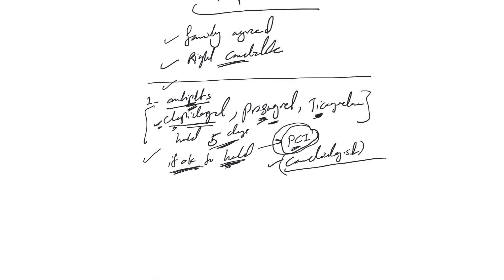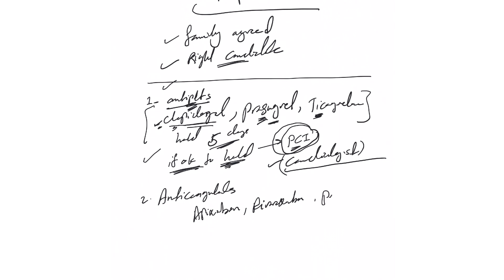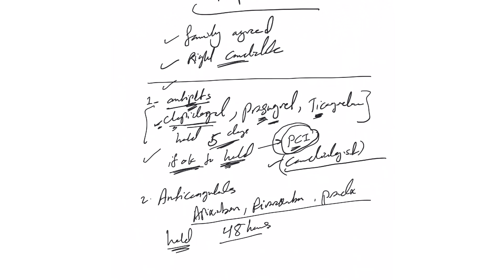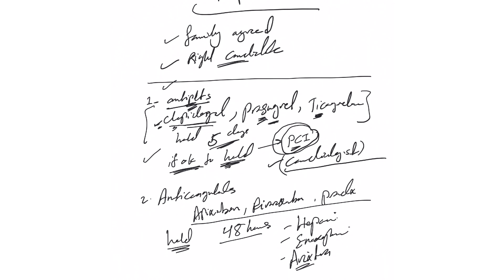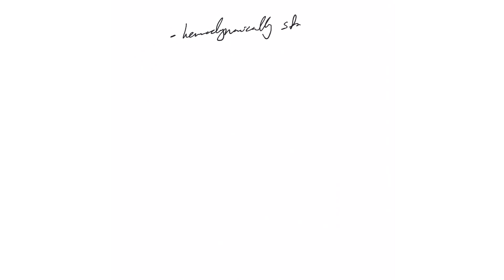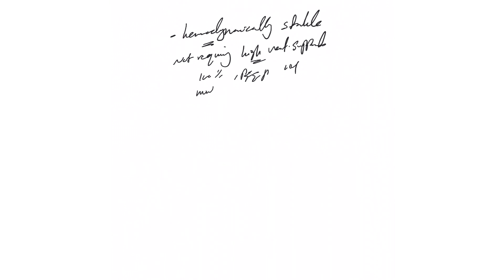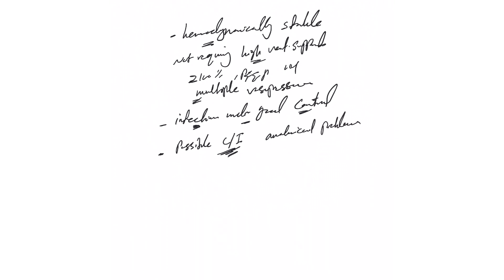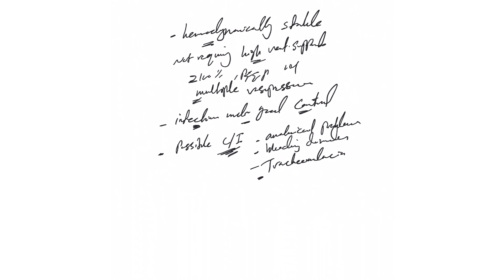ICU crash course-56: Preparing our patient for tracheostomy from internal medicine perspectives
How to prepare your patient for tracheostomy procedure from internal medicine perspectives